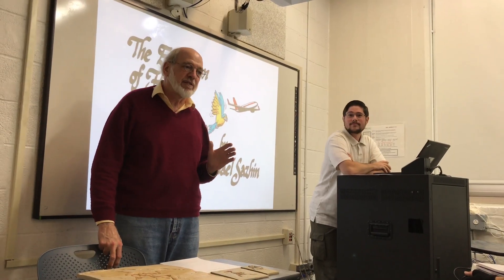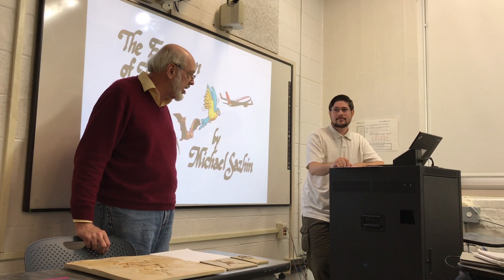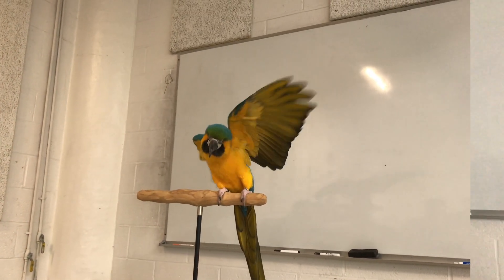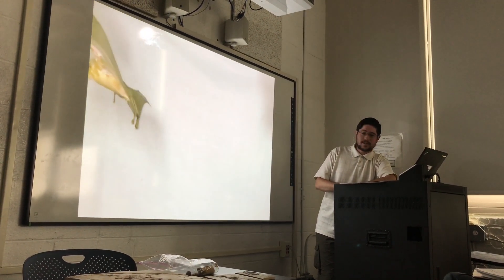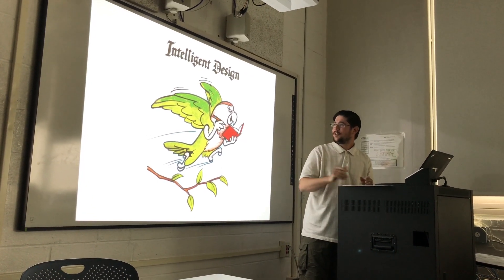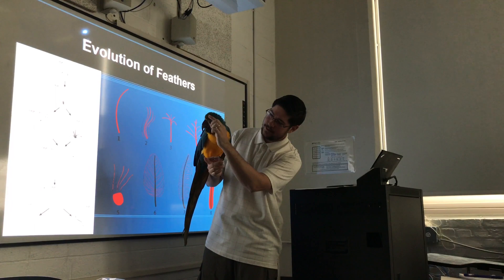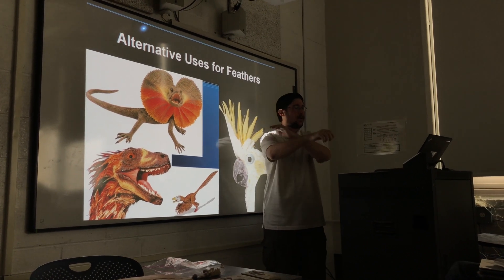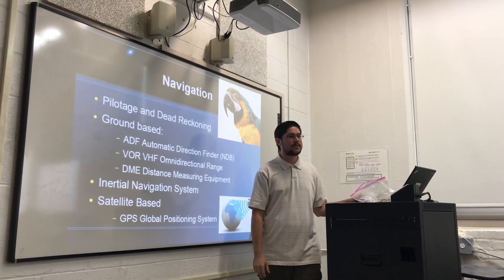Rachel Blue & Gold Macaw Teaches Evolution of Flight at NYU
Rachel the Blue & Gold Macaw comes with me to NYU to help teach students about the Evolution of Flight. I've been doing this talk annually with different birds over the years and this was Rachel's first time. She showed her wings, feathers, and did some flight demonstrations so that students could learn about how birds and airplanes are similar yet different. An older, full version of the talk is available here: